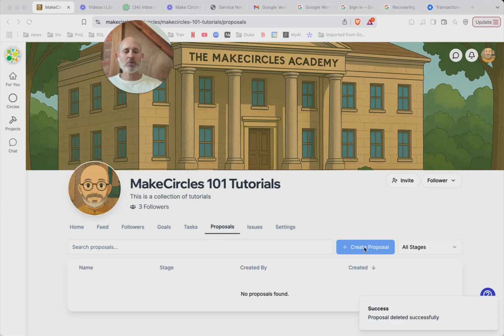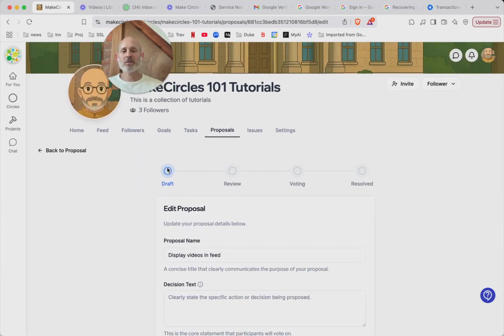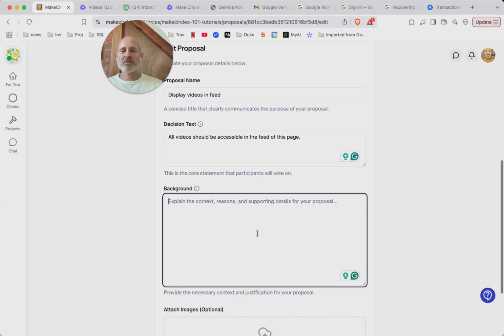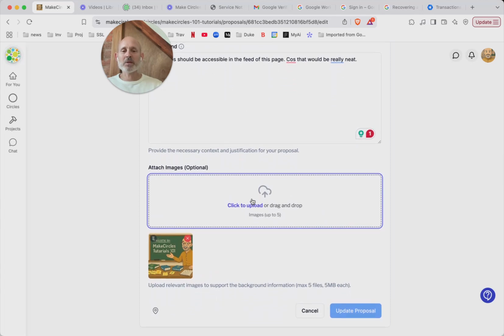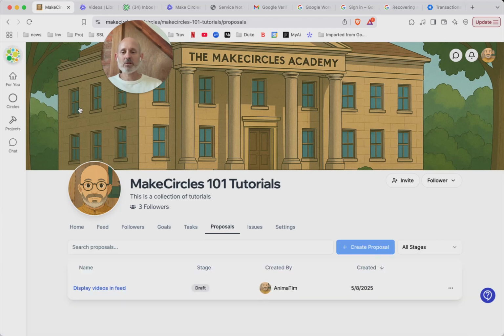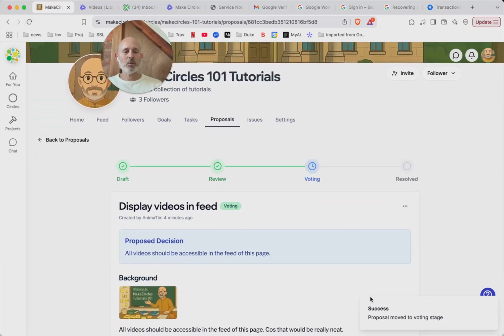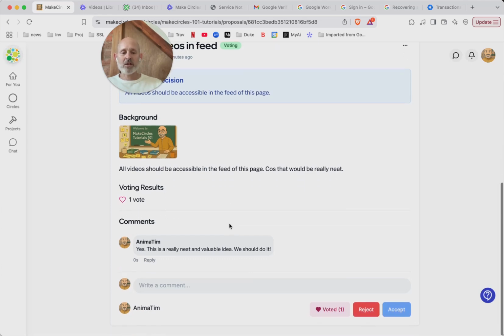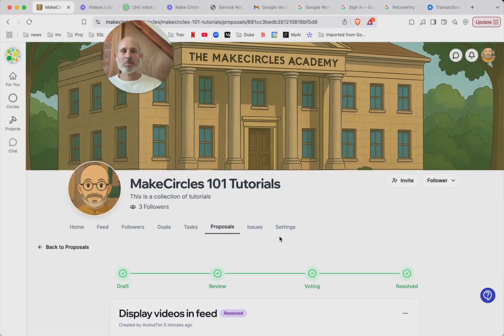Make Circles Tutorials Episode 5 - Proposals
In this tutorial, we will talk about Proposals and the process involved in creating them.